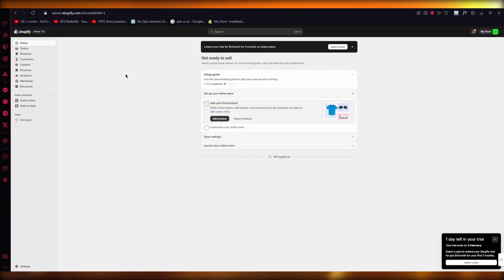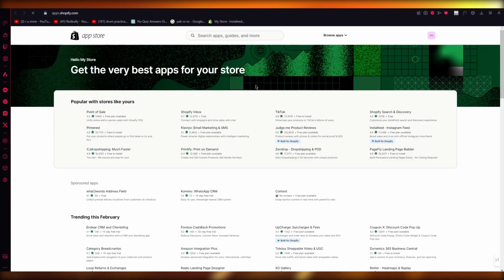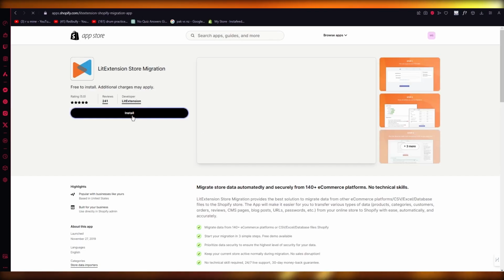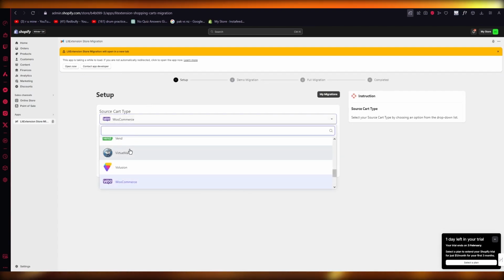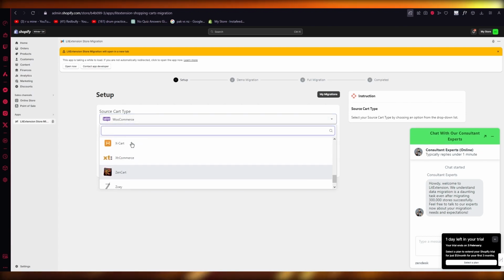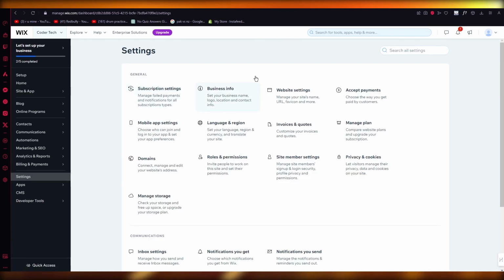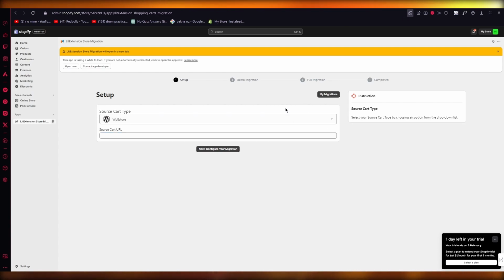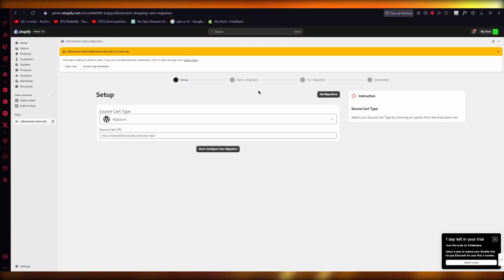How To Convert Shopify Website To Wix 2025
In this video I show you How To Convert Shopify Website To Wix. This video will cover everything that you need to know and help you get started with this software.